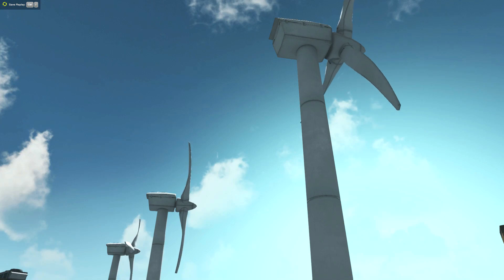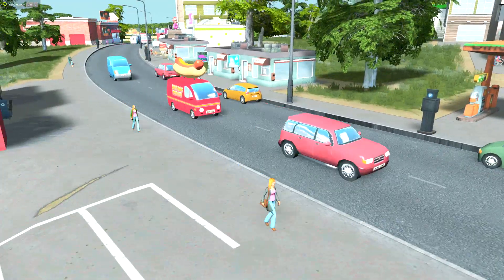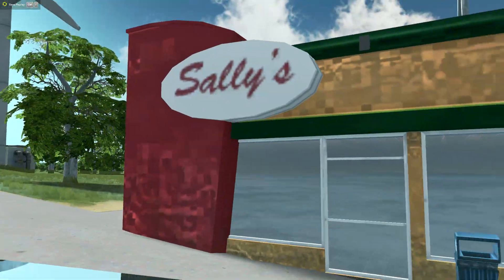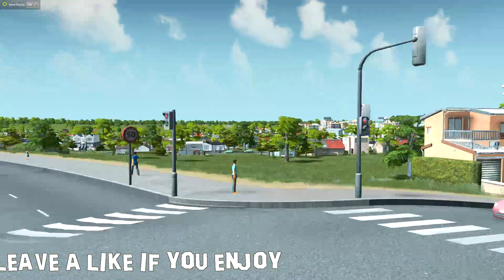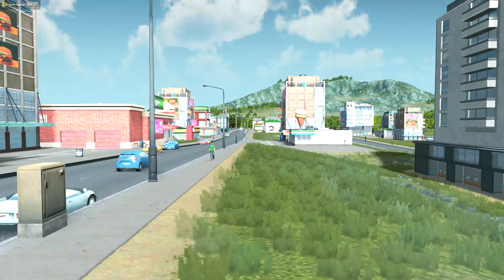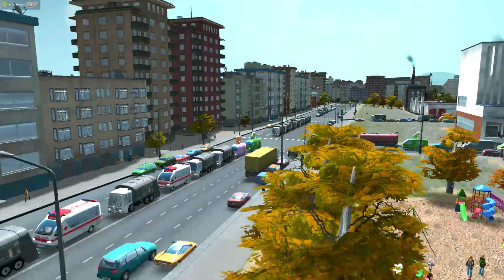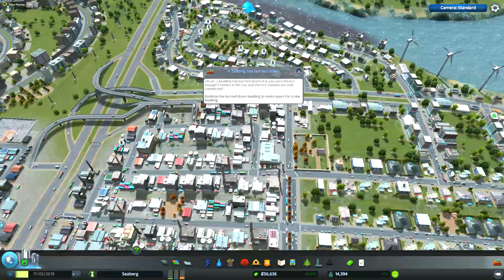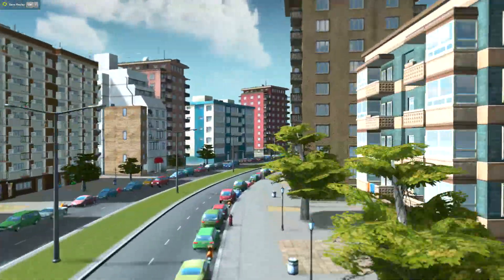First Person Camera! - Cities: Skylines Mod Spotlight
See your city from a different perspective! Enjoy the first of my Cities Skylines Mod Spotlight videos.